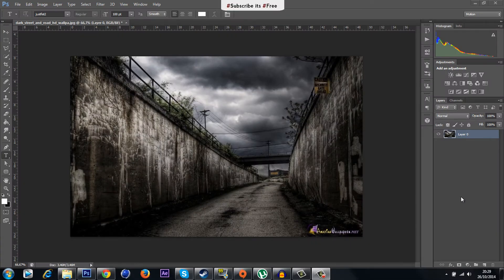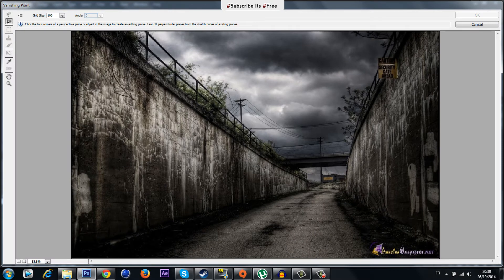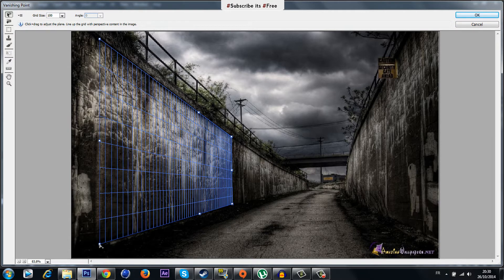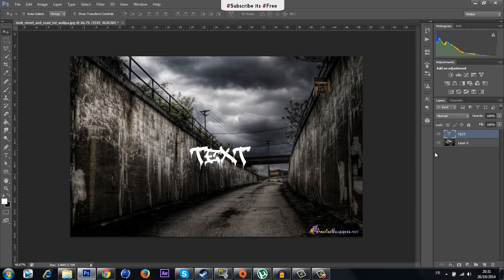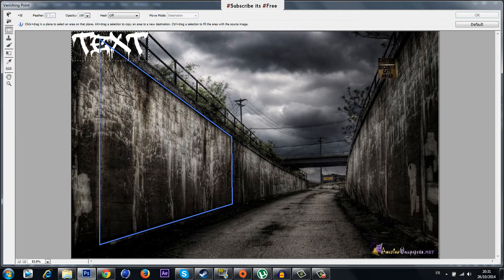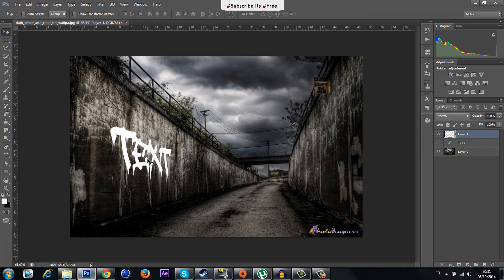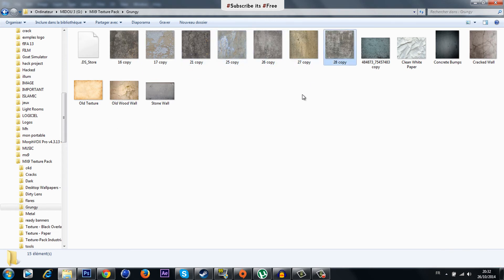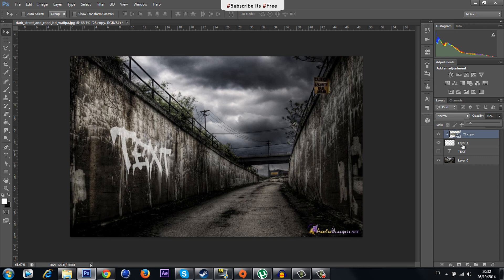Write On Walls Or Boxes | Photoshop Tutorial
In this Photoshop tutorial. You will learn how to Put Your Text Or Logo on a Wall or a box or ... . The main way used is the best and easyest way to do it   . This Photoshop tutorial is suitable for beginners or advanced Photoshoppers. I never thought I'd hit that mark!

- Want to purchase a Design ? ?  here is the prices : ( no free designs )
* Youtube 2D banner - £21/ $29
* Youtube 3D banner - £27/ $35
* Themed Manipulation Banner - £27 / $35
* Logo Design - £19 / $25
* Avatar Design - £7 / $9
* Video Border/Overlay - £20 / $27
* Twitter Header Concept - £21 / $28
* Twitter Background Concept - £22/ $29
* Intro 30£ / 45 $
* Full GFX Pack 27£ / 40 $
* Full Editing/VFX Pack 35£ / 50 $

*Deals :

- Special pack deals with discounts :
* SIMPLE YOUTUBE  Pack ( Avatars,  Wallpaper and  Youtube Banner) - £40 / $60
* COMPLETE YOUTUBE  Pack ( Avatar,  Wallpaper , Youtube Banner, Thumbnail Concepts and Video Border) - £55 / $93

( no spam - no asking for free designs )

Tools:
Photoshop CS6
CamTasia recorder